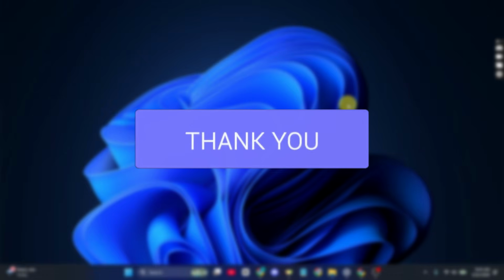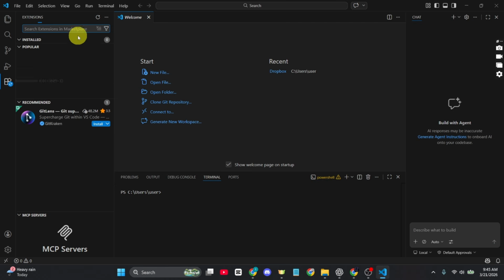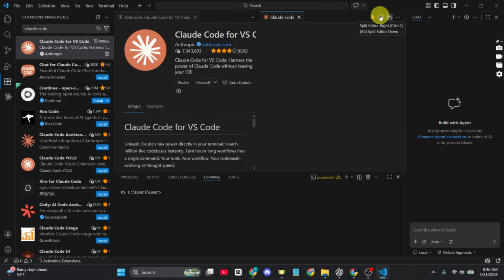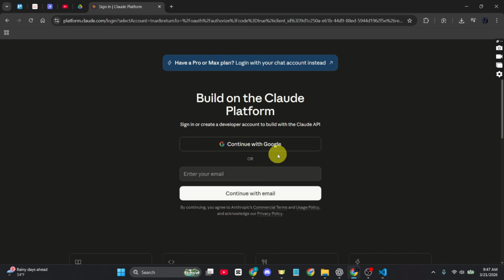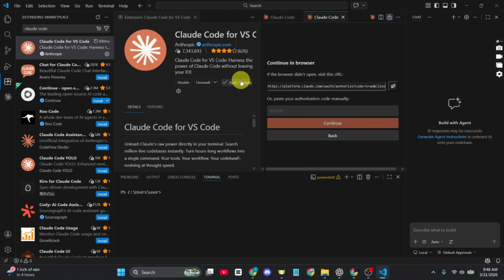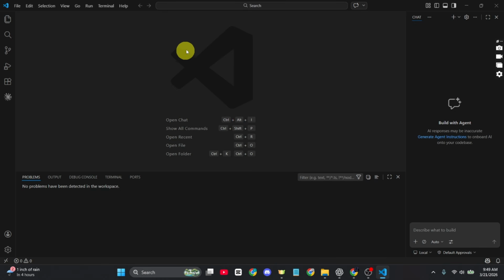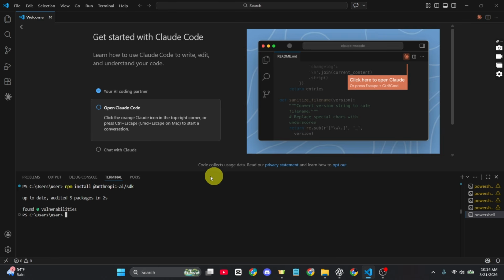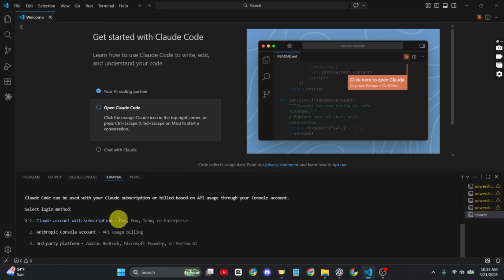How To Install Claude Code In VS Code - Visual Studio Code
Learn how to install claude code in vs code or visual studio code in this video.

GuideRealm